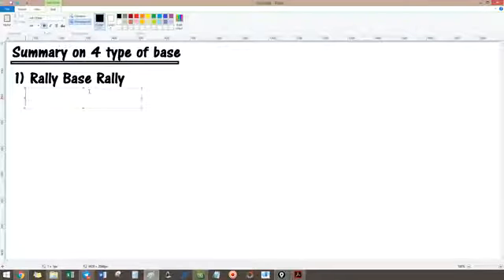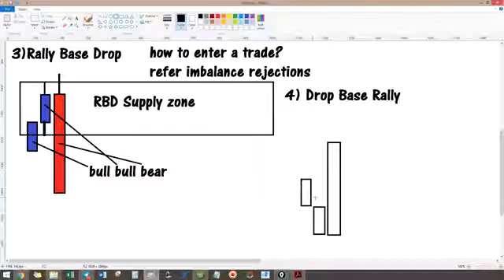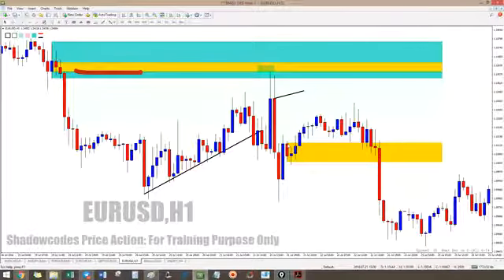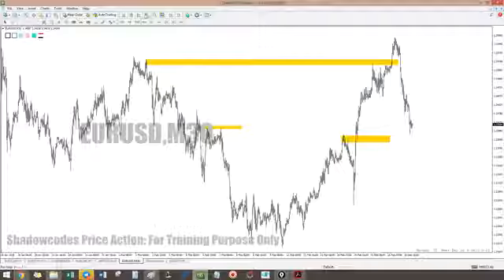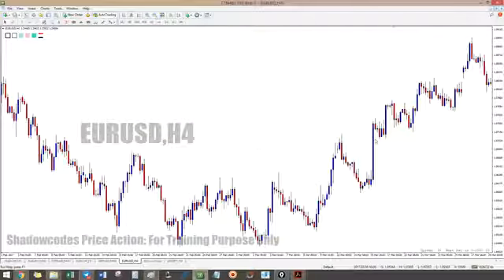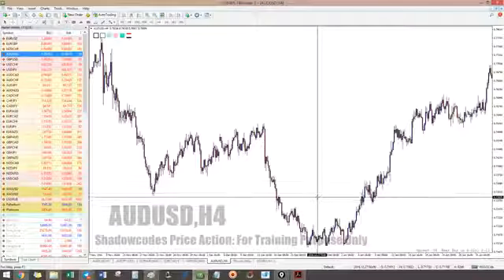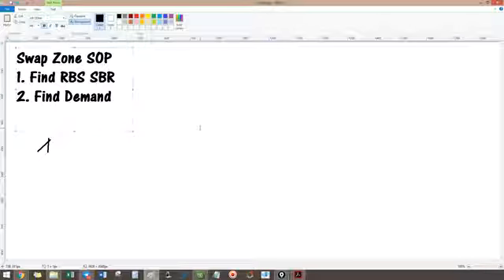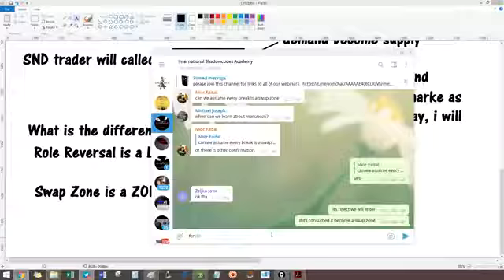Day 7 Supply and Demand Swap Zone Long